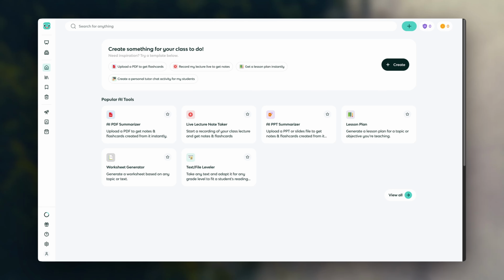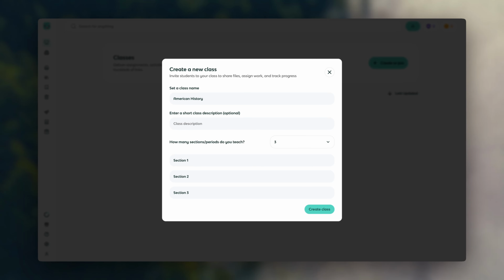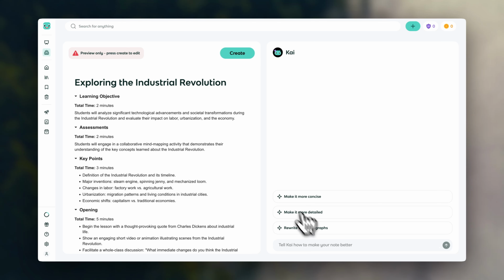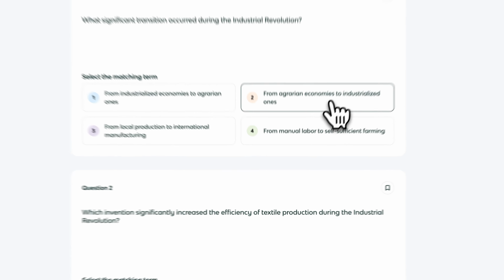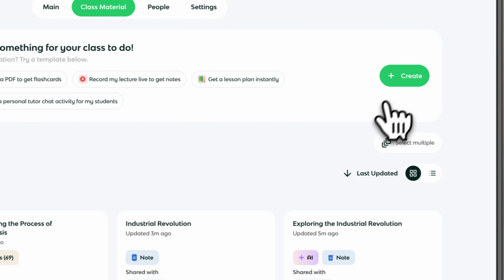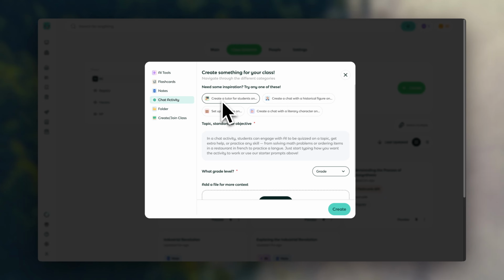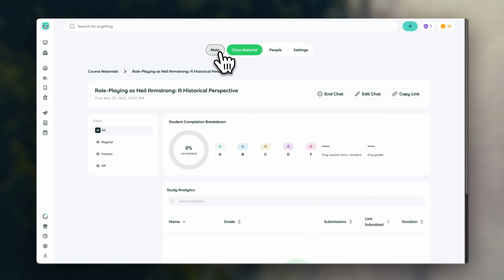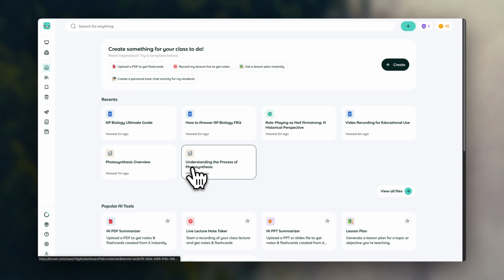Knowt - Teacher's Platform Guided Tour (March 2025)